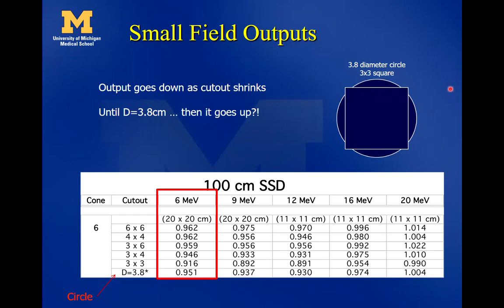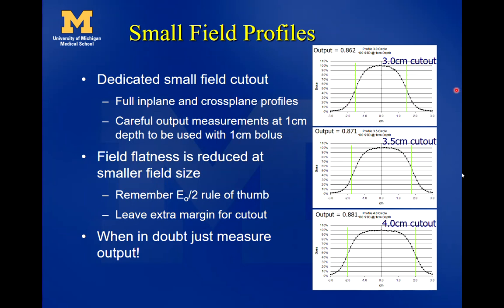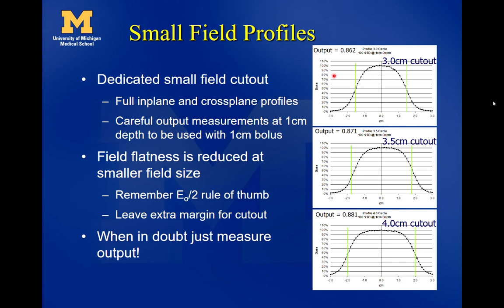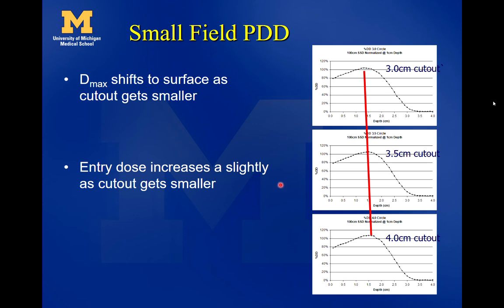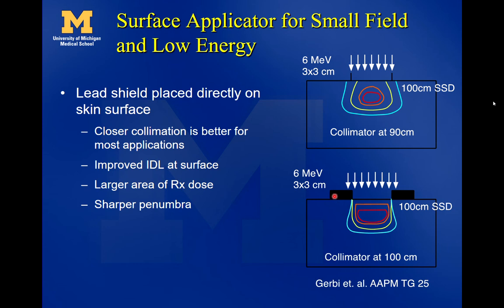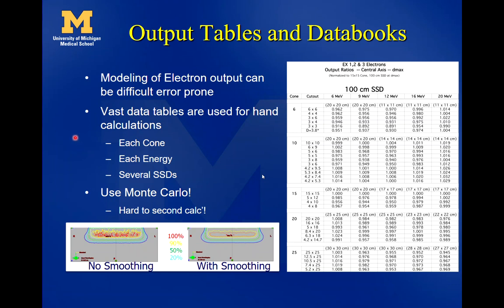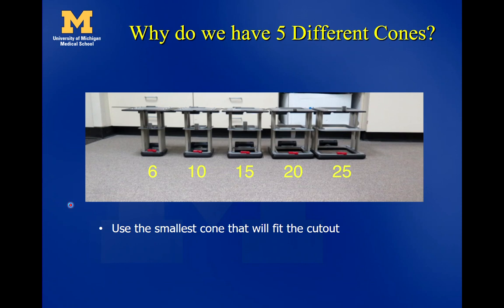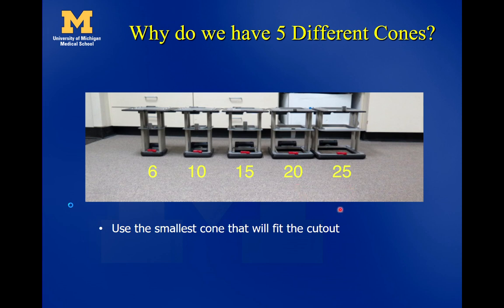28 Lecture - Electron Beams Part 3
Part 3 of 3 part lectures on charged particles and electron beams for radiotherapy.